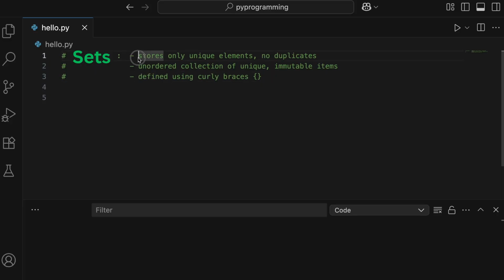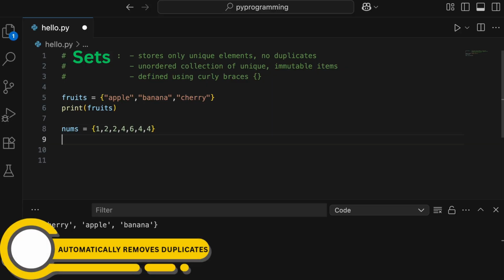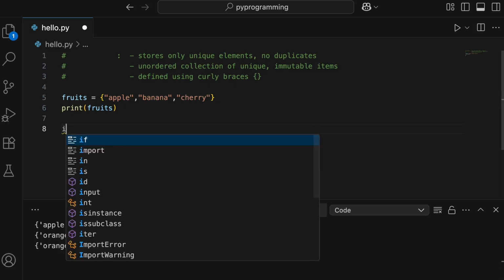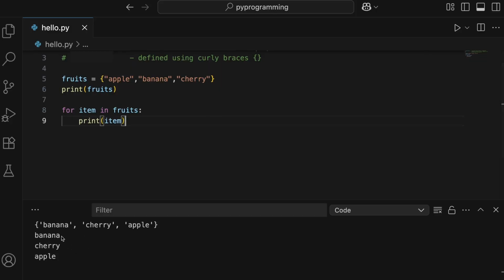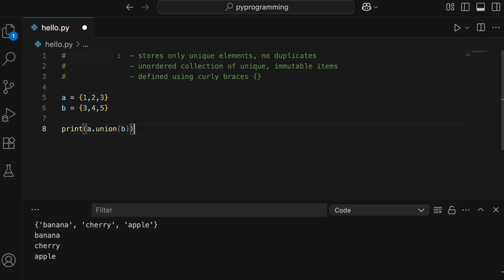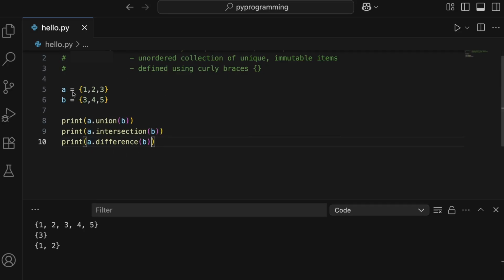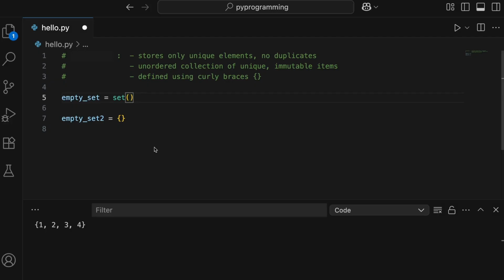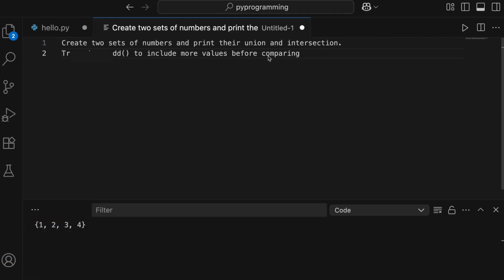SETS in Python | Python for Beginners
In this Python tutorial, we cover sets — a unique and powerful data type that automatically removes duplicates and supports set operations like union, intersection, and difference. 🔁🟰🧠

You’ll learn:
0:00 - What a set is and how to create one
0:56 - How sets automatically eliminate duplicates
1:09 - How to add and remove elements
1:44 - How to check for membership
2:27 - Looping through sets
3:01 - Performing set operations like union(), intersection(), and difference()
5:22 - Creating Sets (From Lists & Empty Sets)

A mini challenge to test your skills!

By the end of this video, you’ll be able to use sets to manage unique data efficiently in Python.